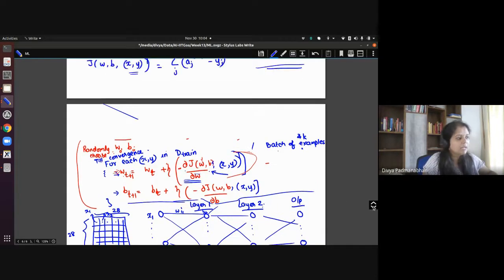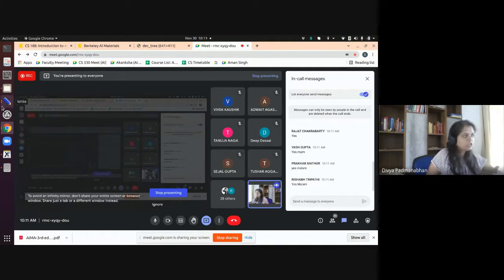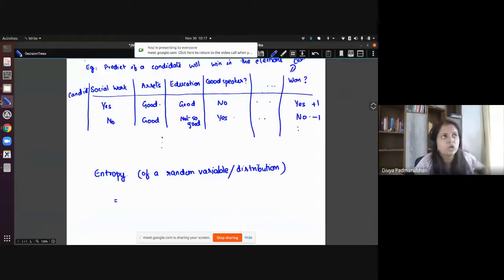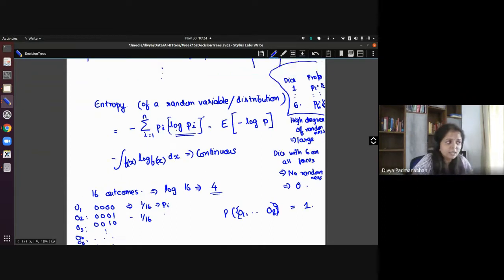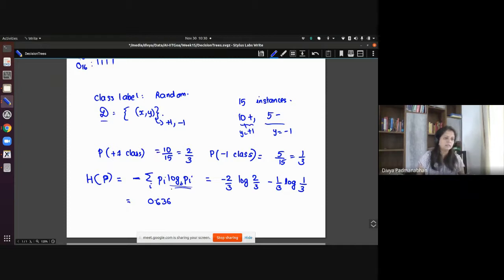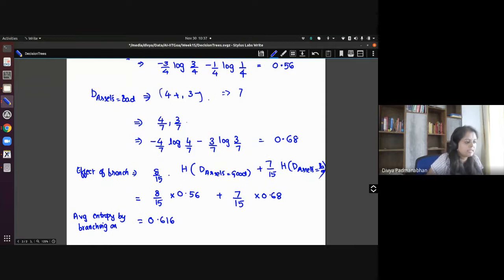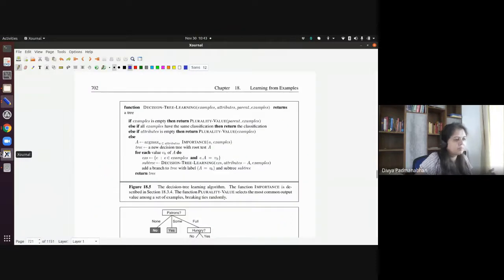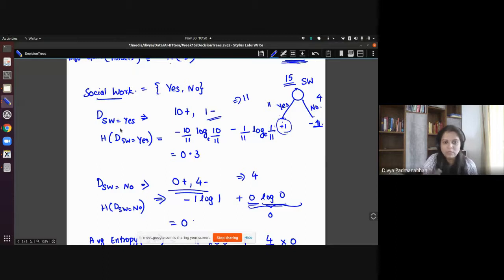CS330: Lec36 Decision Trees